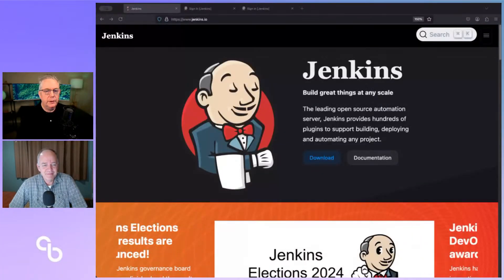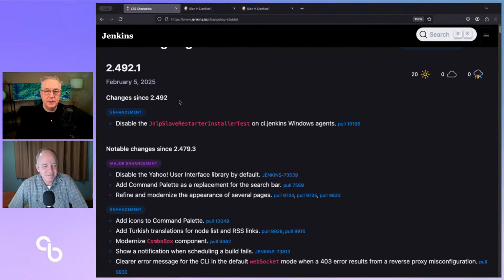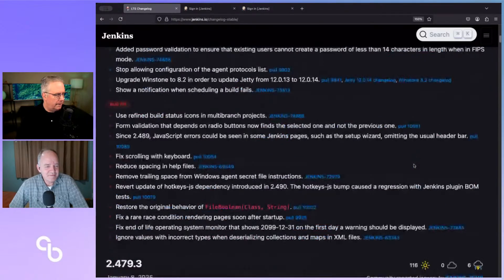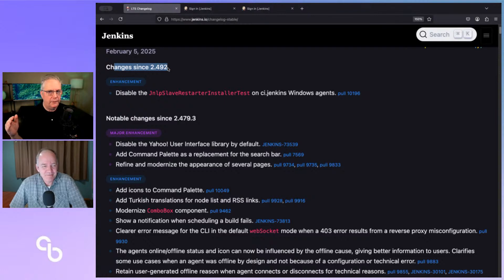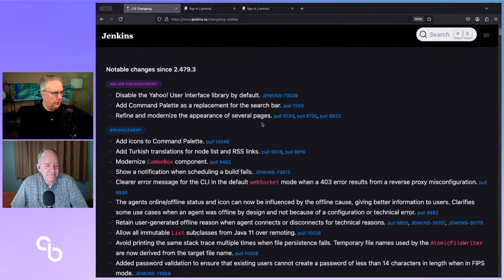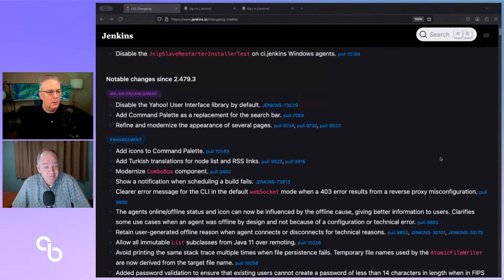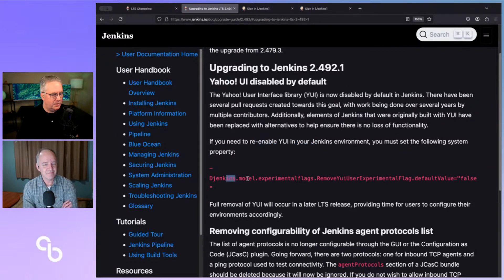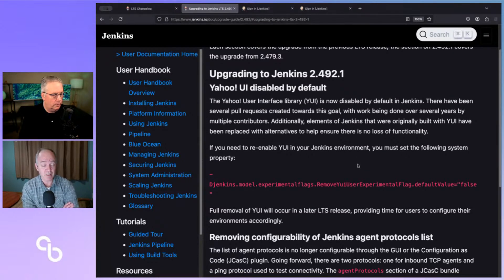🔴 What's New in Jenkins LTS 2.492.1